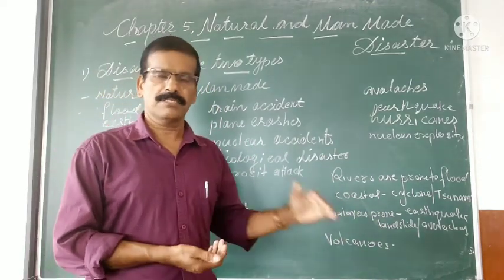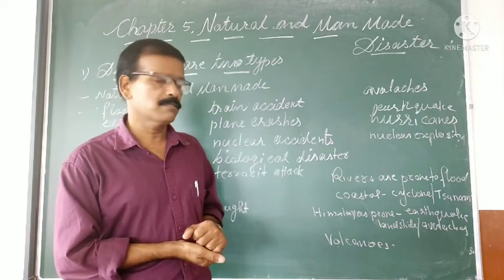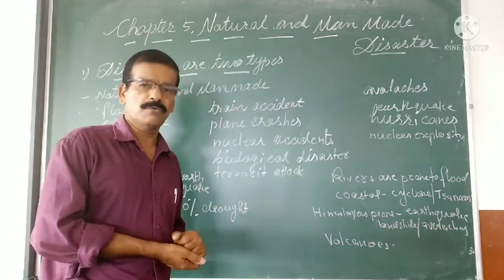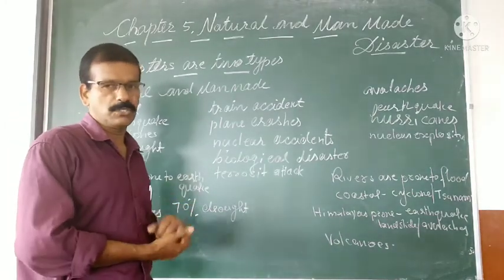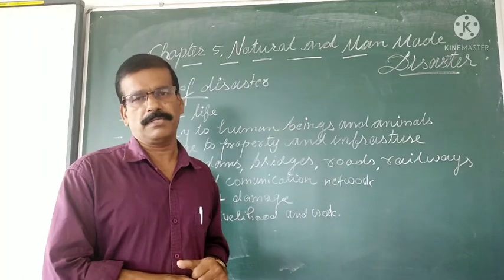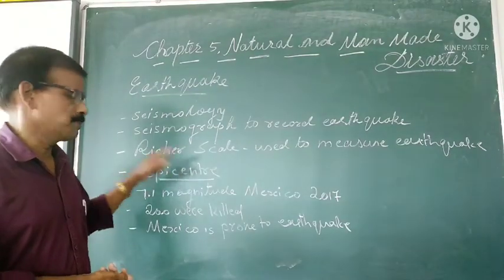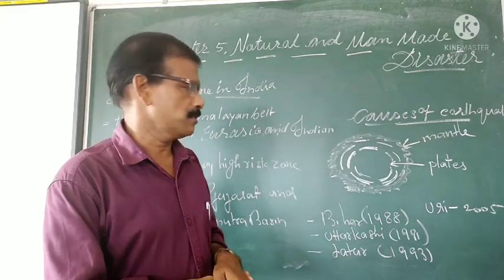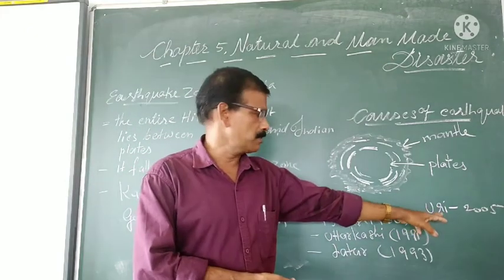Class 8 ICSE Chapter 5 | Natural and Man- Made Disasters | Part 1